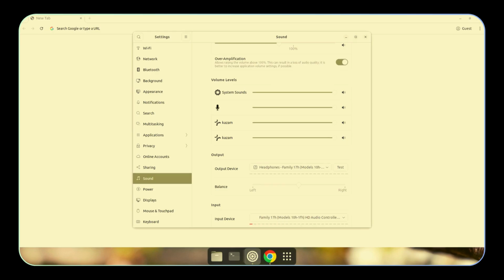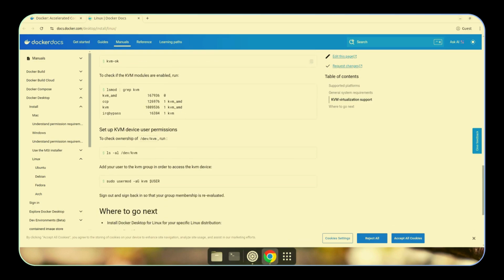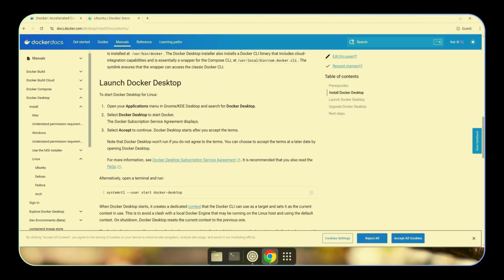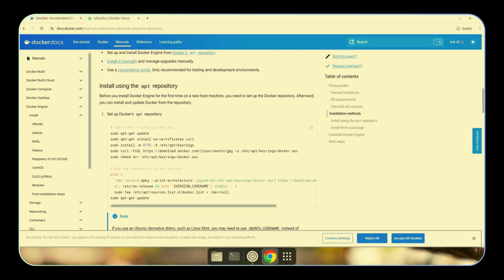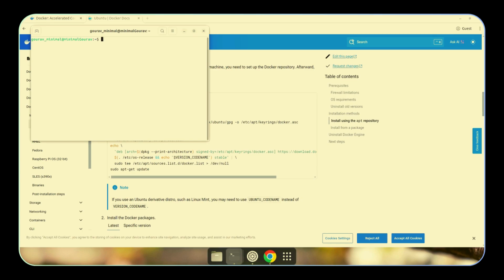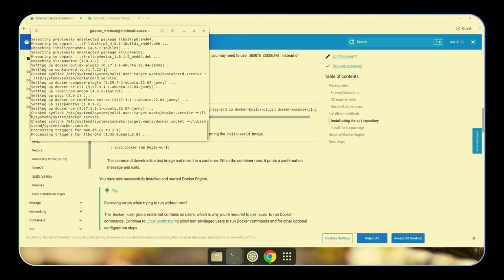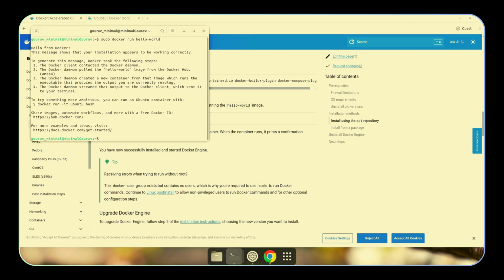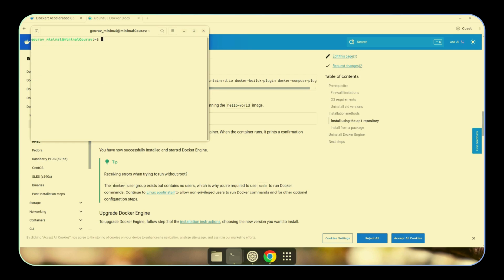How to install docker in Ubuntu 22.04 using "apt" package manager | Easy steps: copy & paste..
Using the steps, you can simply install docker in Ubuntu.
The docker version installed here is 27.3.1...
Always the official documentation is preferred in any case...
Install using the repository [source: Docker official docs], like this video